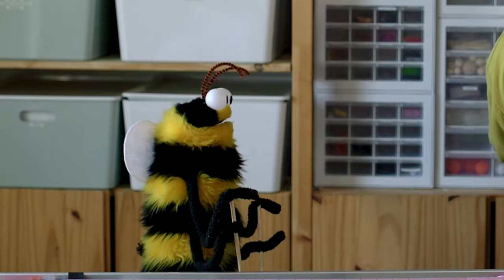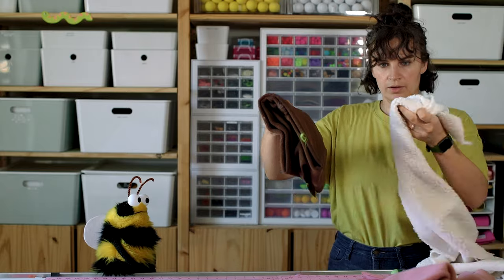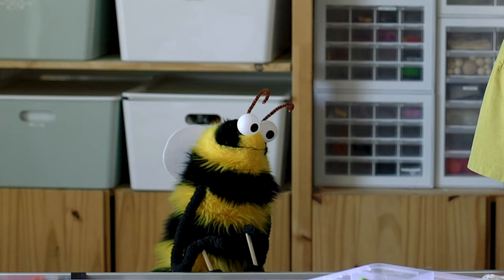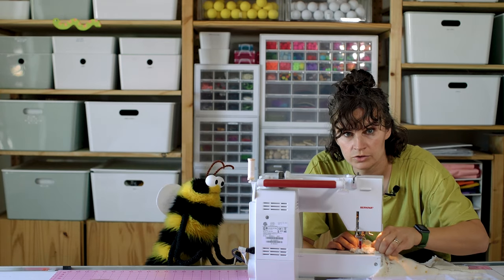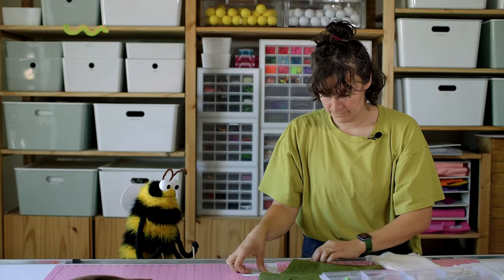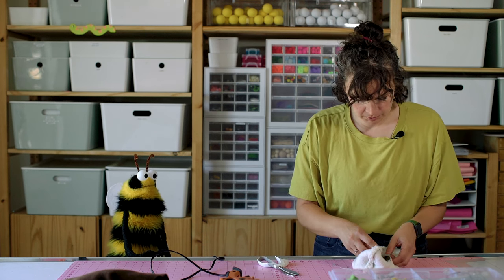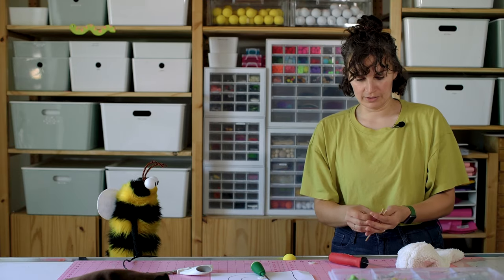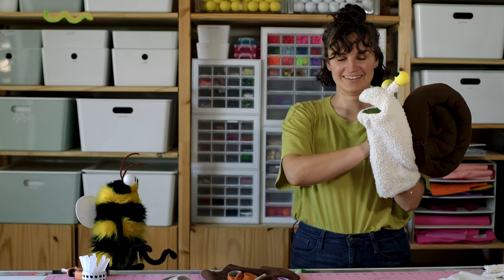✷PUPPET MAKING CHALLENGE✷ Emoji Prompts #3!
It's time for another Emoji challenge! Who will we make this time?!

We used a homemade, custom pattern inspired by @PuppetNerd's tutorial Please check him out for more puppet-making tutorials!

Check out the Gorilla Glue hot gun for a fast yet sturdy way to glue your puppet (We've tested its strength and it takes a lot of force to remove. Sand any smooth/plastic surfaces before gluing to add more grip.)

Most puppet makers use this adhesive (The only reason we don't use it is because we don't have proper ventilation in our studio). Please be sure you only use this cement either OUTSIDE or in a VERY-WELL-ventilated area/with a ventilation mask.

PRE-ORDER A ROLAND PLUSHIE!